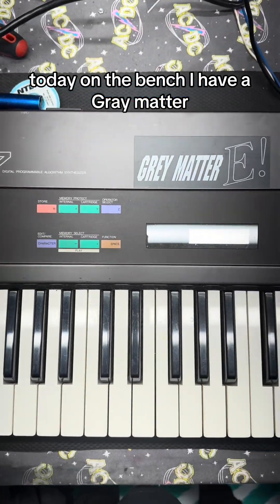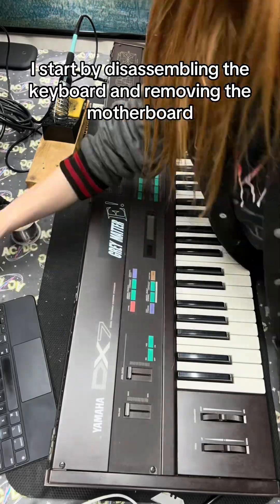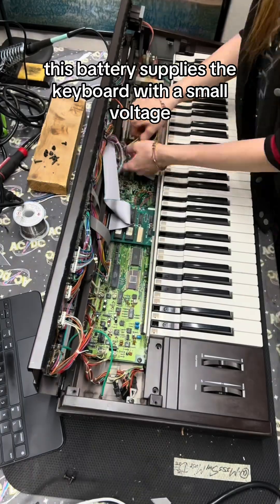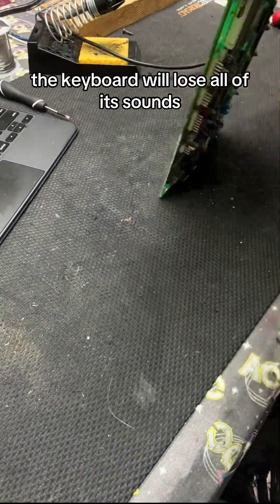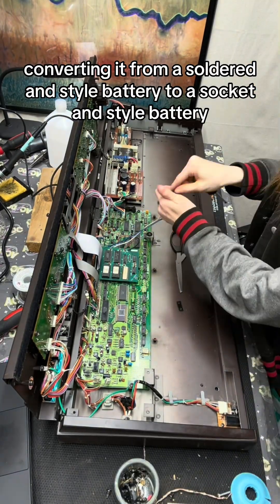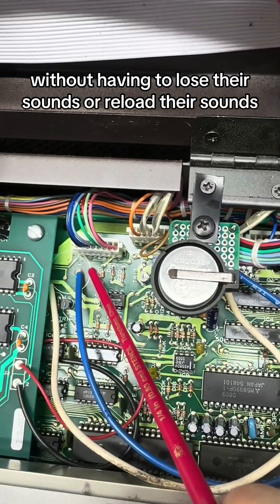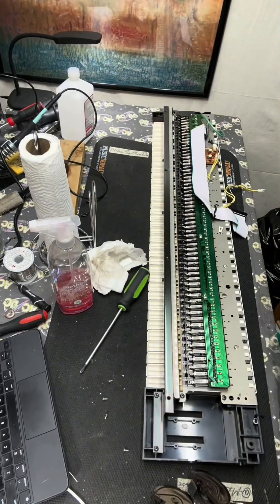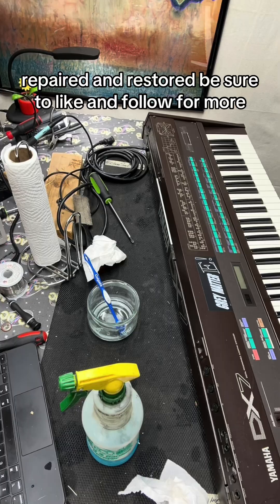Repairing a Gray Matter Yamaha DX-7 With No Sound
Yamaha DX-7’s as well as other synths from this time period feature a internal battery. This battery is responsible for supplying the synth with a small voltage when the synth is turned off to store all of the sound data, when the synth is on the battery is no longer in circuit and utilizes the voltage from the wall to store the data when the synth is on. As these synths age they will normally display a low battery warning, however most owners do not know about the battery inside and will ignore the message till one day they turn there synth on and it has no sound. To help prevent this from happening in the future I will install a custom battery board into the DX-7 that converts it from a soldered in style battery to a socketed battery. This allows my customers to turn there synth on, which takes the battery out of circuit, install a new battery, and never loose there sounds again!

My voice: I get lots of comments asking why my voice sounds the way it dose, I have a medical condition called GERDS, this condition mainly affects my resting/speaking voice causing it to sound slightly raspy! I also struggle with very severe dyslexia so i apologize for any misspelling :)